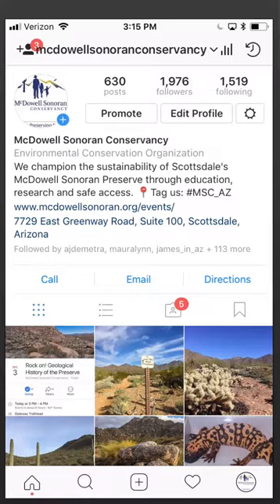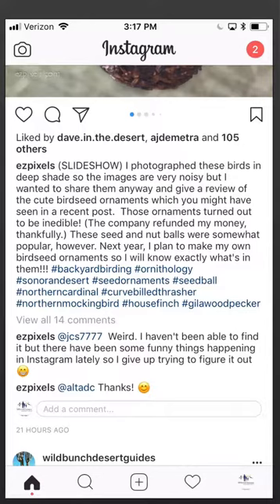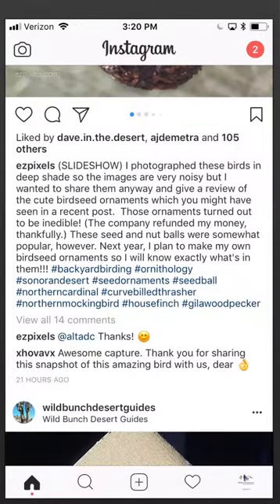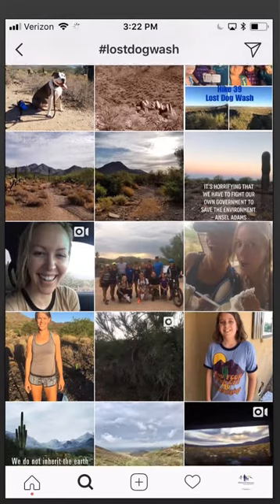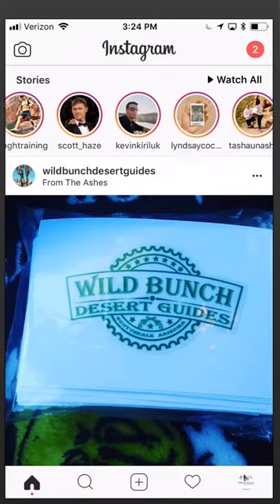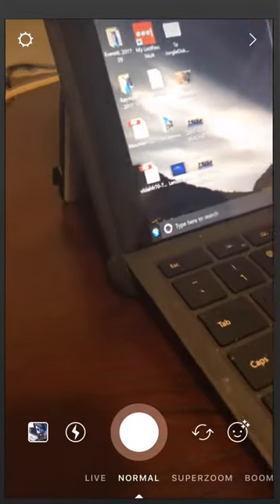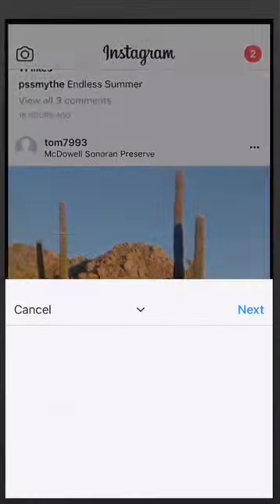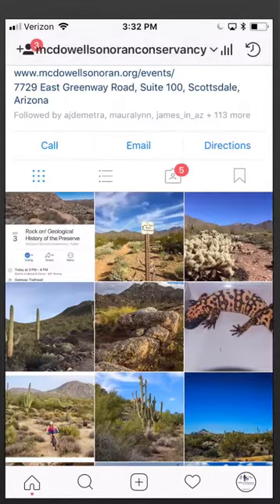Instagram Steward Instructional Video